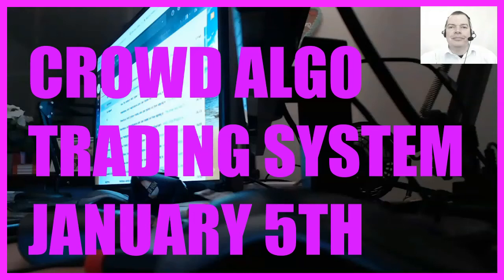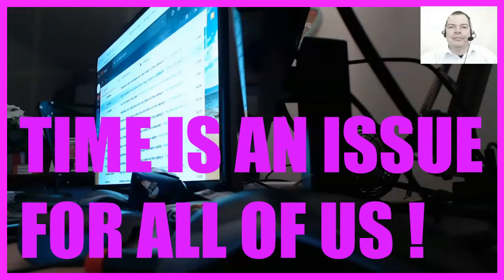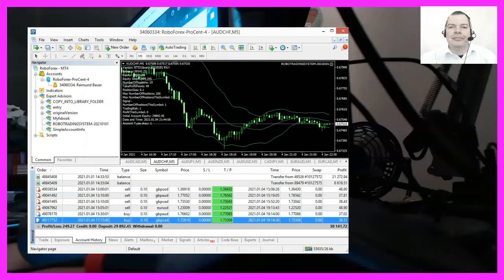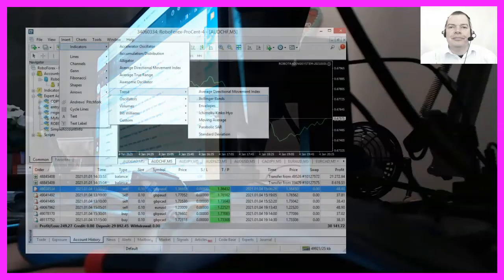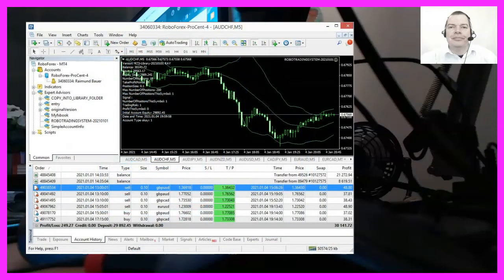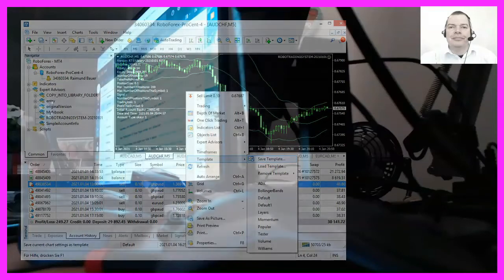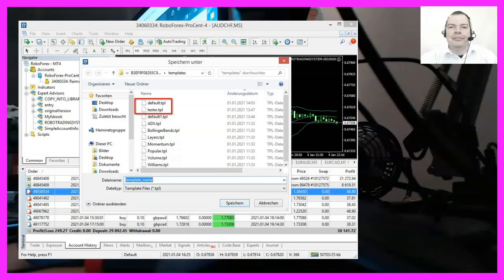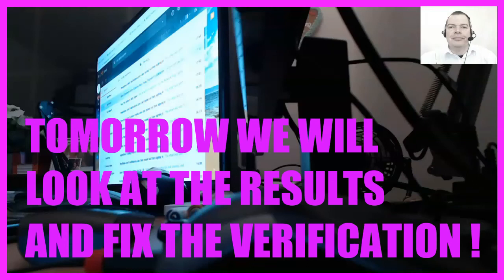CROWD ALGO TRADING SYSTEM - 20210105 DAY5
Hi, I have released a new automated MQL4 Crowd Algo Trading System on January the 1st 2021.

This is a live experiment to show you what is working and why it is working.

And I would like you to do it with me!

Day 5 is January the fifth and that means I have to record at least 4 videos.

At almost 10 pm I recorded this video.

Time is an issue, today I have spent about 2 hours to answer emails from people like you.

I talked to Alex, the boyfriend of my daughter Jasmin, he is streaming on Twitch for about 2 weeks in a row now  and he does it for several hours each day. Unbelievable!

On Monday evening we already have seen the first trades that have been profitable.

The verification for the account on MyFXbook still is missing, so I need to provide a screenshot for now.

Tomorrow I need to fix that verification issue, for this account and for the other one that I have cloned for 2021.

Anyhow, our topic for today is to create a template to see the Bollinger Bands indicator on the chart.

To do that, we need to adjust the current view of the charts on our screen. That can be done by clicking on insert Indicators, Trend, Bollinger Bands.

We will go with the default settings and that means that we are going to use a period of 20, a shift value of 0 and a deviasions value of 2.

Afterwards we need to click on the Okay button and now we should see the Bollinger Bands indicator on our chart.

I have also switched the view from line view to candle view, you can do that by clicking on the button in the tools bar, in my case it is shown above the MN entry in the screenshot for this video.

Now that everything is shown as needed, you can save this chart view as a template.

To do that, please right click on the chart, select template and afterwards select save template.

Now you can pick a name and that is important.

To save the template as a default option for live trading, just save it as default.tpl in your templates folder.

To save the template as default option for strategy tests, just save it as tester.tpl in your templates folder.

The benefit is, that the default template will be used each time you open an additional chart and when you assign it to a chart that is already open, it will automatically load the right settings and the Expert Advisor.

Okay, that was it for today. Tomorrow we will have a closer look at the results and we also need to fix that verification issue for the enhanced statistics on My FxBook.com

If you want to join this journey and benefit from the findings to improve your own algorithmic trading system, just keep watching this automated content and be my guest!

Remember, this is all real time.

And for me it is real money on a real account and I promise to be helpful, even this content is automated.

Thank you for your attention and best regards from snowy Germany,

Raimund Bauer